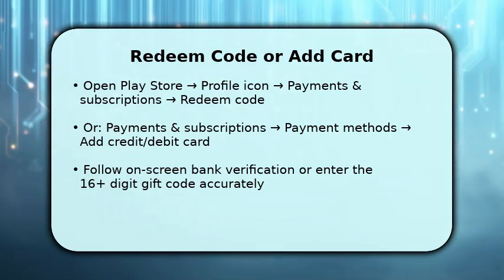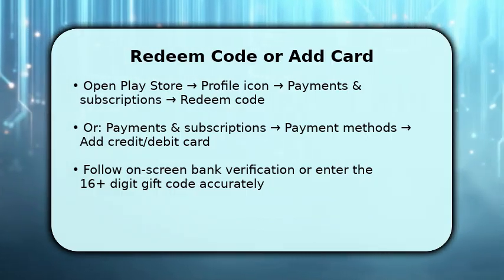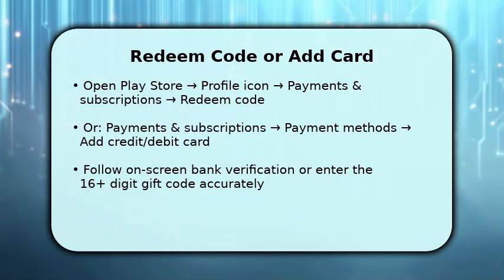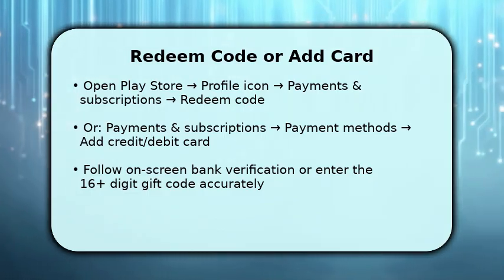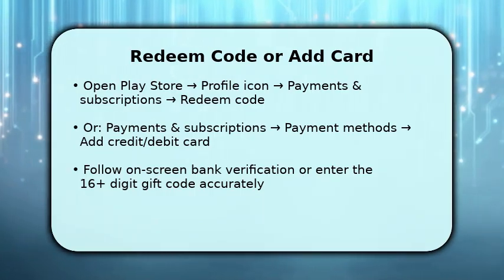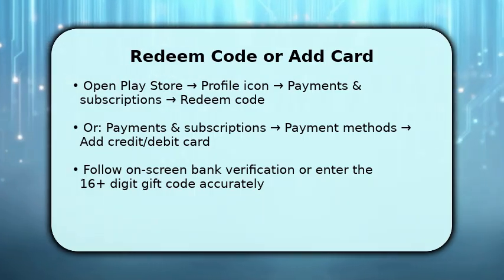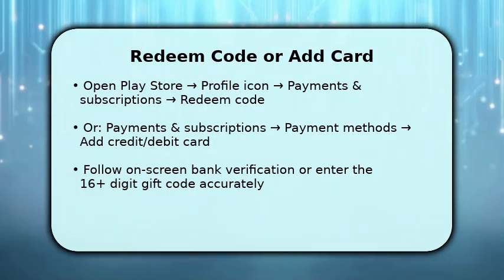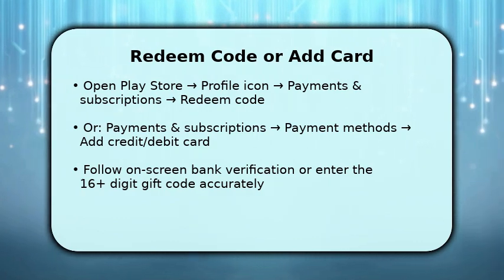How to Add Google Play Balance in Uae - Step by Step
Learn the step-by extricate process of adding Google Play balance in UAE with our comprehensive guide. Navigate through setting up your account, linking it to a local bank, and transferring funds securely.